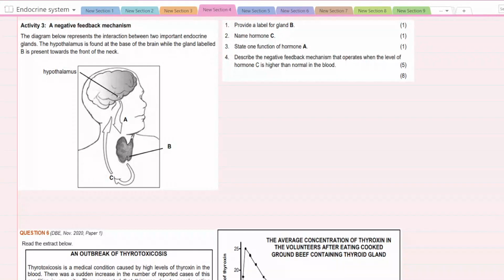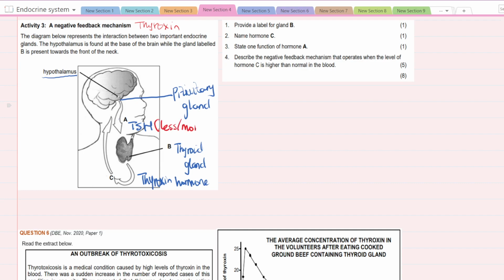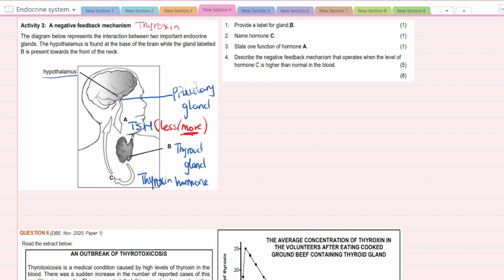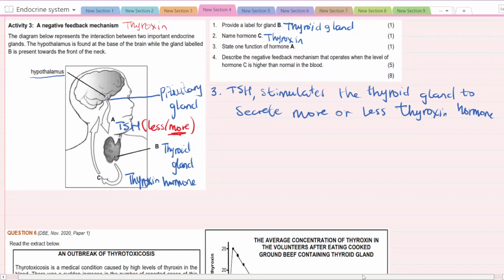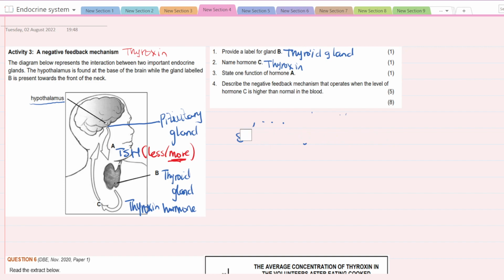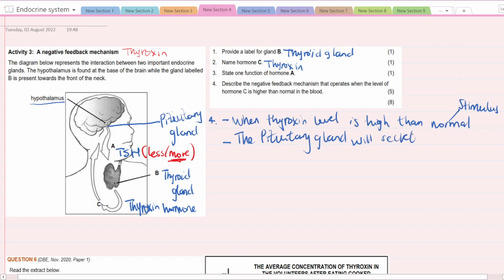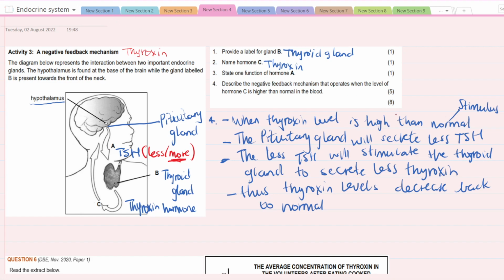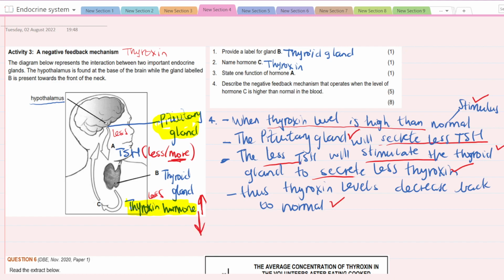8 Homeostatsis thyroxin practice question 1